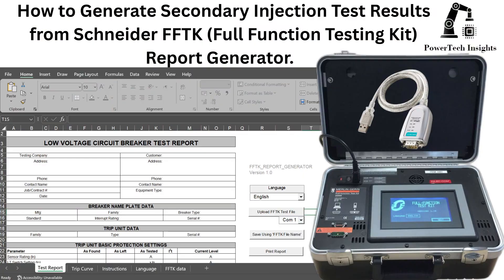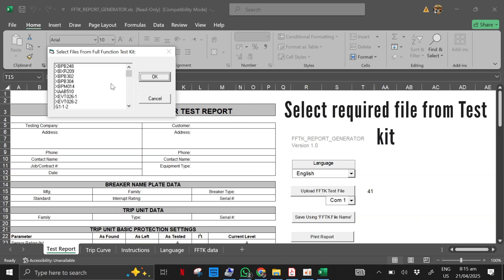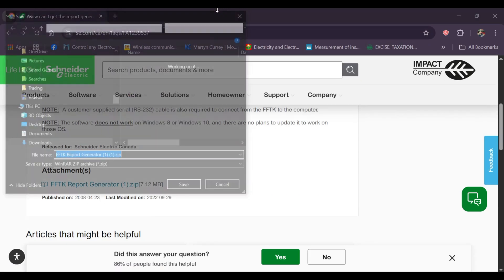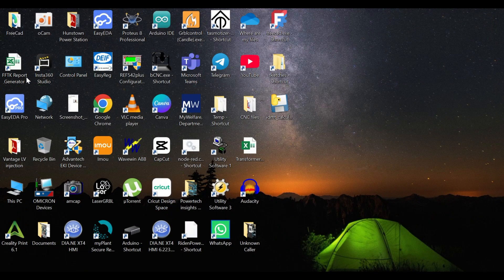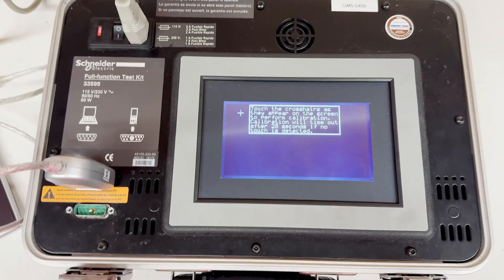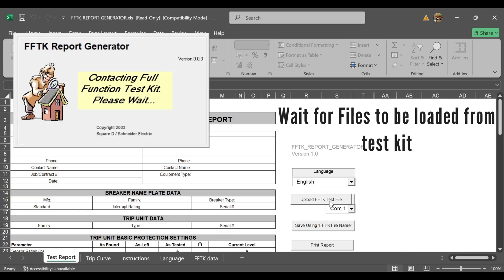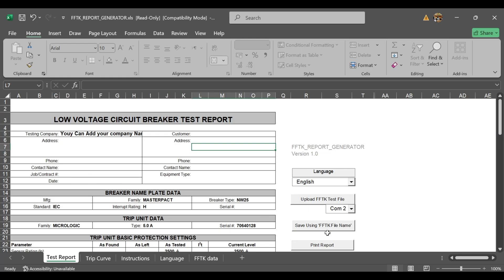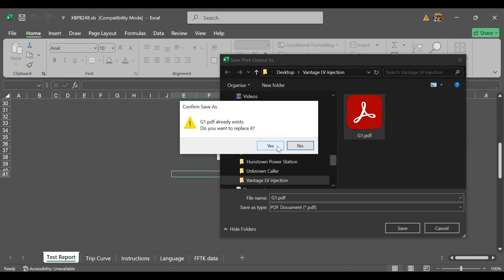How to Download Secondary Injection Test Results from Schneider FFTK 33595 Testing Kit LV CB Test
Welcome to Powertech Insights!
In this video, we’ll guide you through the complete process of generating secondary injection test results using Schneider Electric’s Full Function Testing Kit (FFTK) — Model 33595 and the FFTK Report Generator software.

You’ll learn:
The correct method to install the FFTK Report Generator
Common mistakes users make and how to avoid them
How to establish proper communication with the FFTK 33595
How to download, save, and generate detailed test reports

This video is perfect for protection engineers, commissioning teams, and maintenance professionals working in power systems and relay testing.